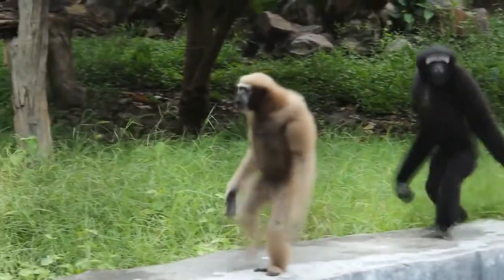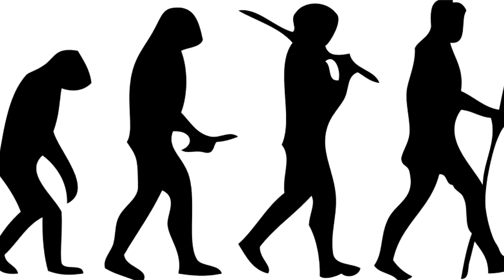Our Gibbon Heritage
In 'The Neanderthal Question' Stan Gooch proposed the idea that humans are much closer related to gibbons than chimpanzees. I give some brief details on this part of his work here.